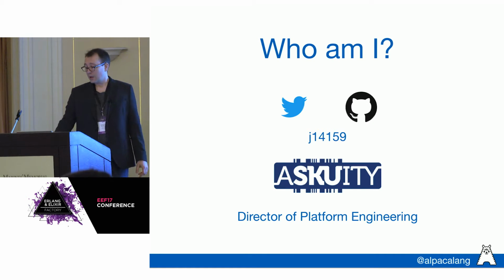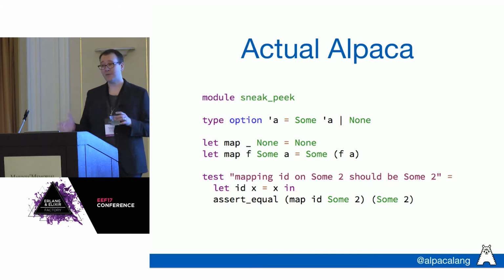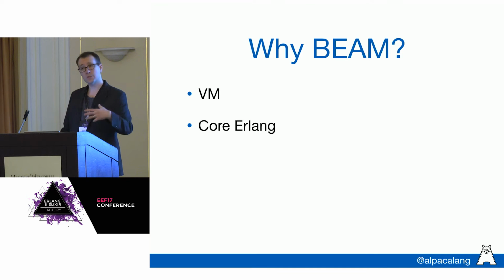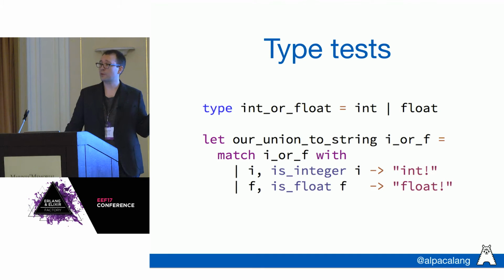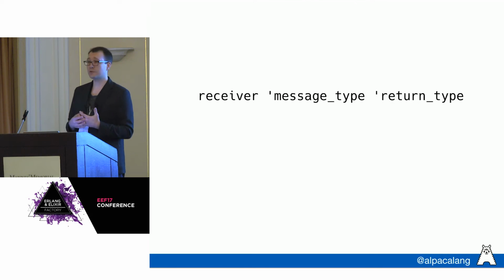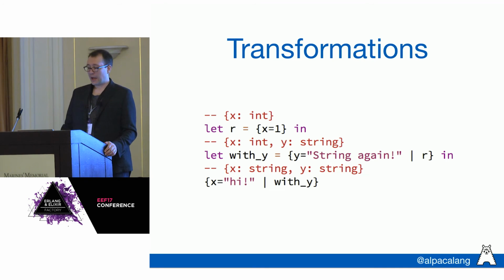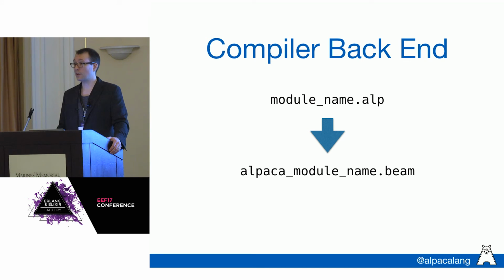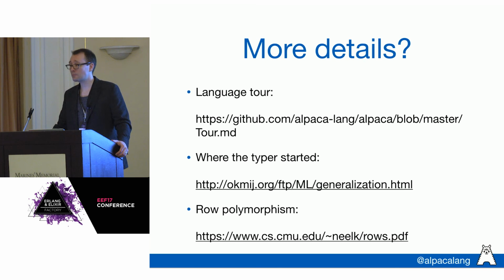Alpaca Static Typing on the BEAM - Jeremy Pierre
15-16 March 2018.